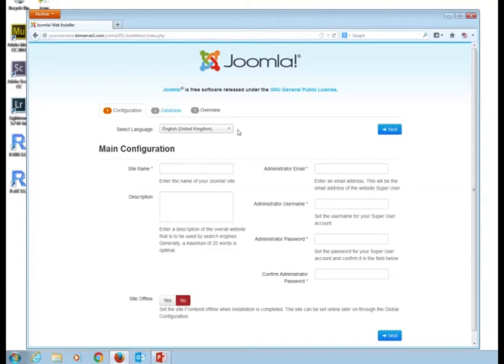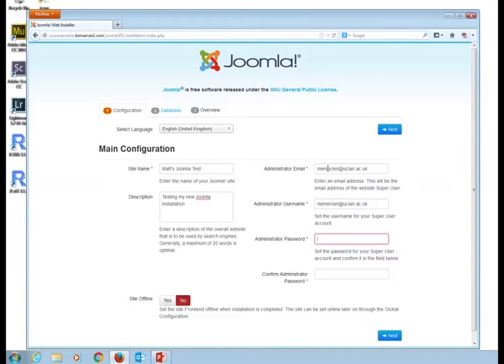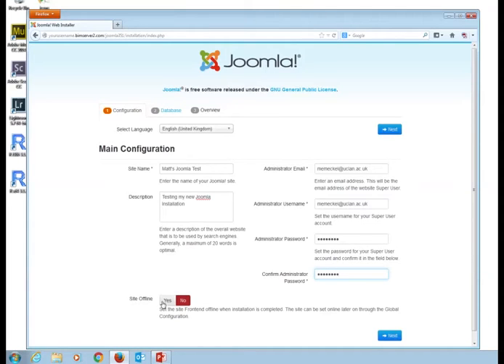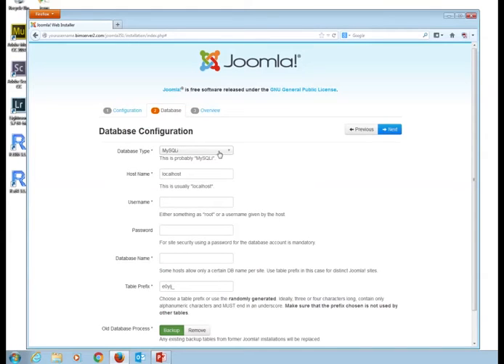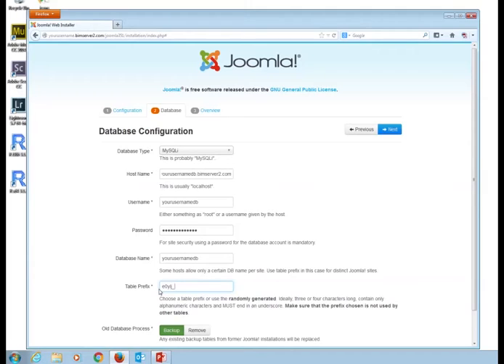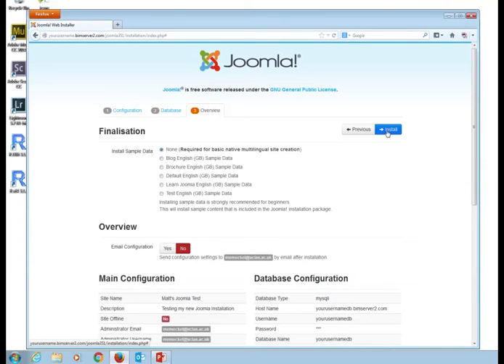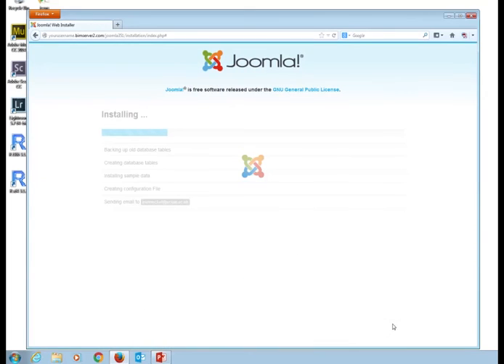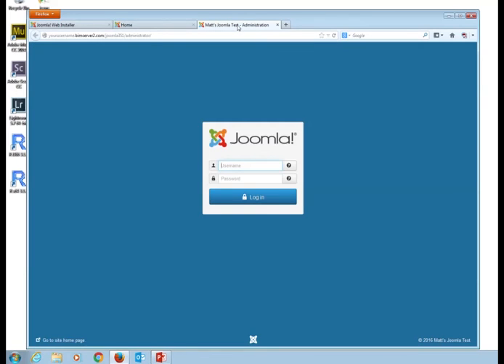Joomla - installing Joomla